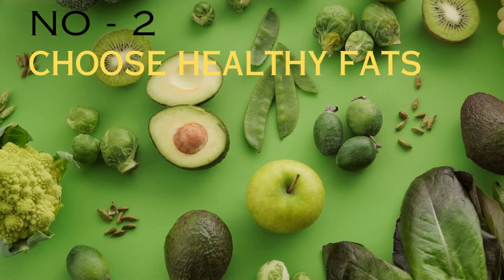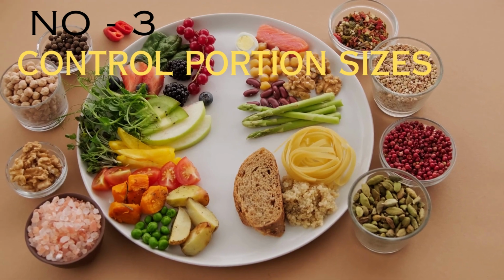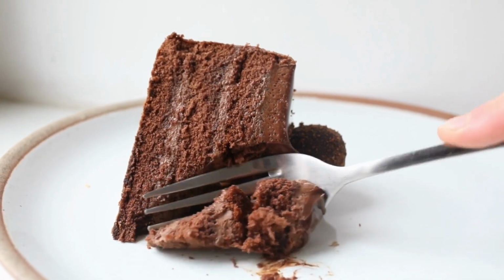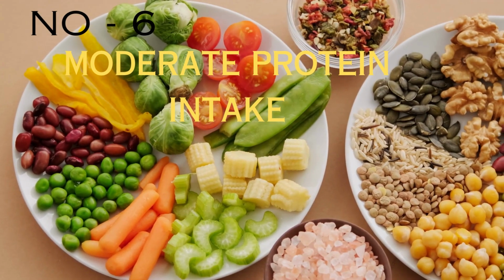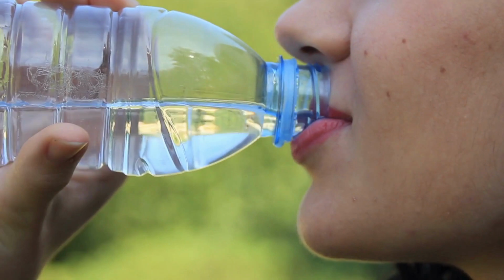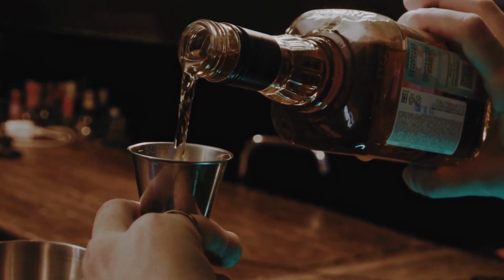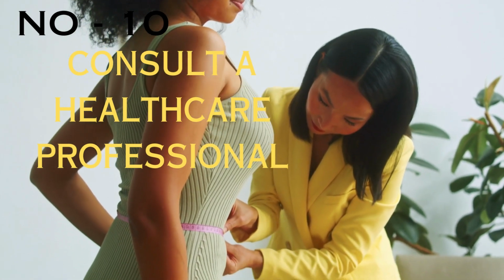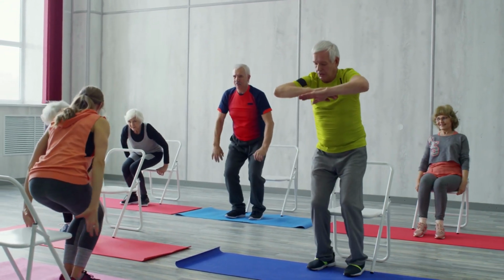Avoid these 5 Foods if you have Fatty Liver